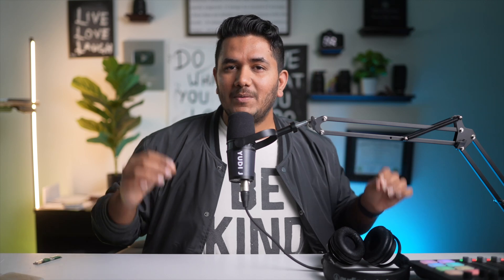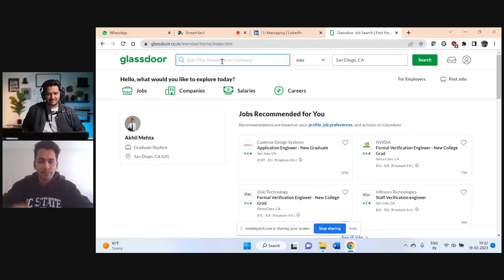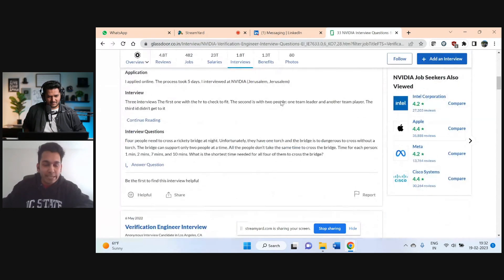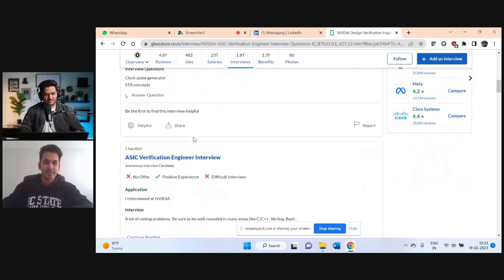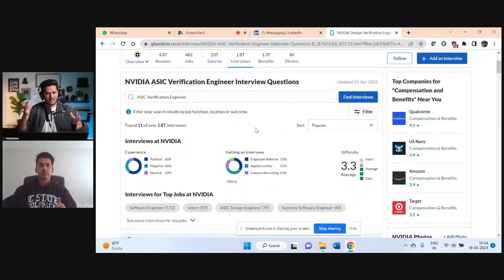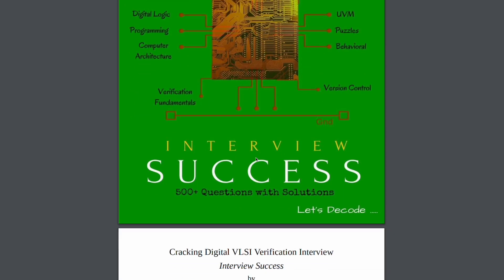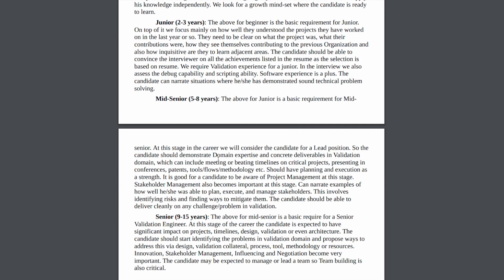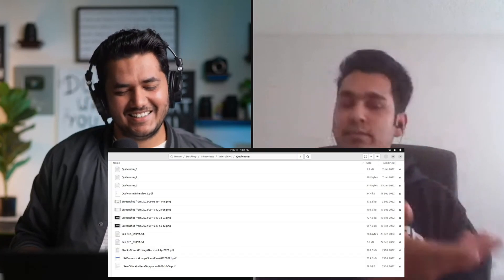How He Got 7 Job Offers Including GOOGLE!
Watch this to Know How to Get Hired by Top Tech Companies Like Google, Microsoft, Apple, and Salesforce: Interview Tips, Salary Negotiation, and More!
In Part 2 of our series, Akhil, who work for Google, shares valuable insights on the entire hiring process from interview call to landing your dream job. Discover the secrets of cracking the Google interview, tips for preparing and acing the interview, paying off student loans, and negotiating your salary. Get insider information on choosing the right company to match your career goals, tools & resources to help you crack the interview and find out about salaries for both internships and full-time job roles in the USA.

0:00 – Coming up
0:13 – Intro & Guest introduction
1:00 – Interview prep & cracking it.
3:50 – Interview process
8:32 – Prep for big tech company interviews
9:55 – Salary range for verification Engineer interns
11:27 – Paying off the student loan
12:08- Salary range for full time verification engineers
14:27 – Strategies/Tips to negotiate salary
16:29 – Why he chose Google over other 6 -7 companies?
19:18 – Advice for Job seekers